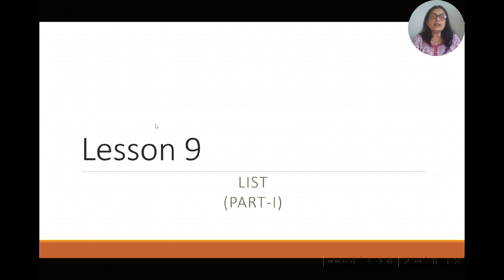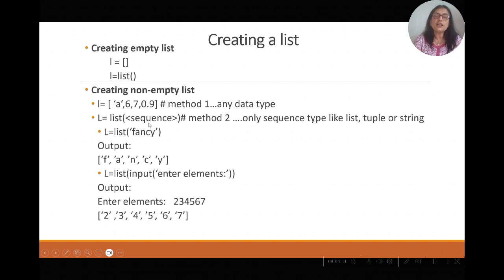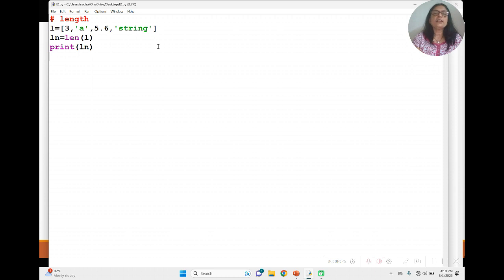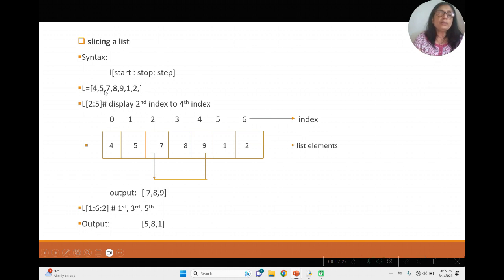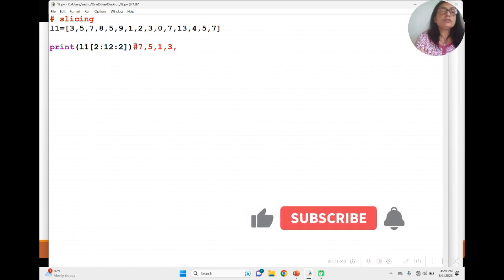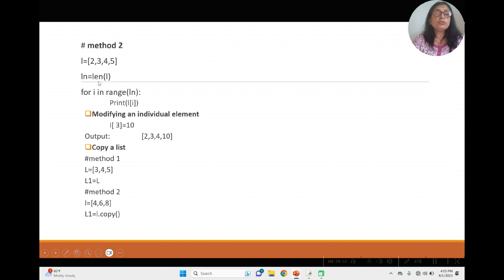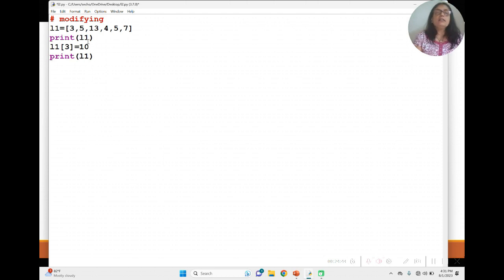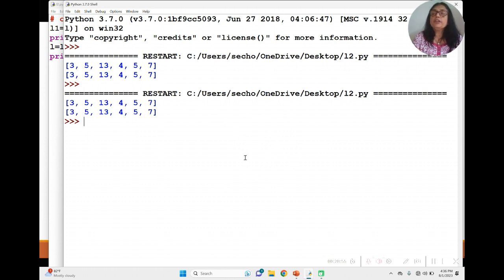PYTHON LIST PART-1